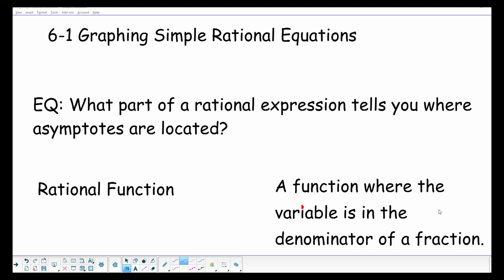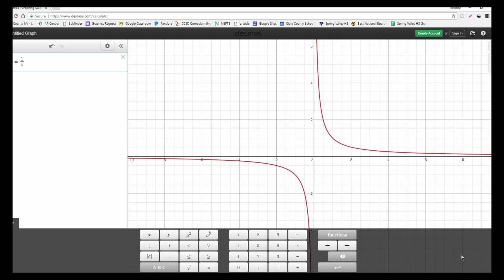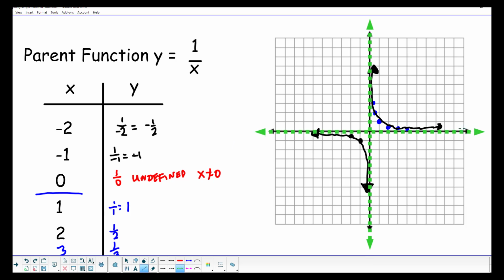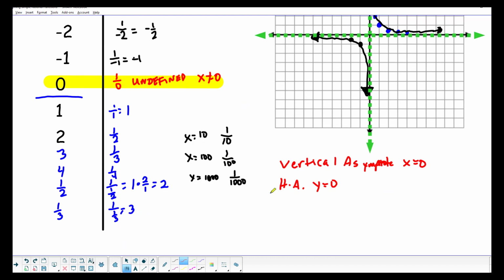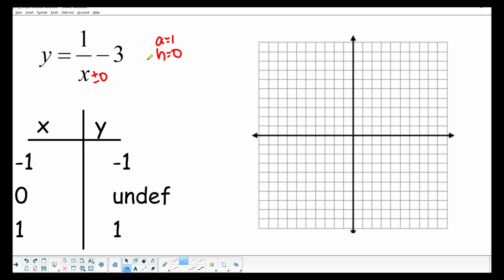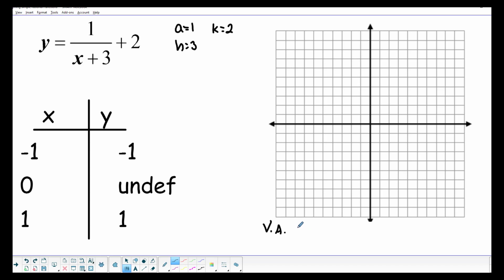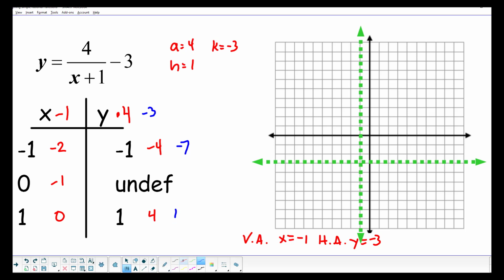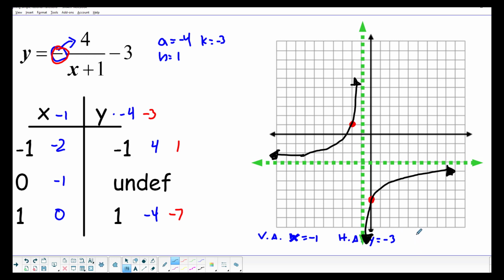6 1 Graphing Simple Rational Equations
Lecture and examples of graphing simple rational functions using transformations based off the parent function f(x) = 1/x